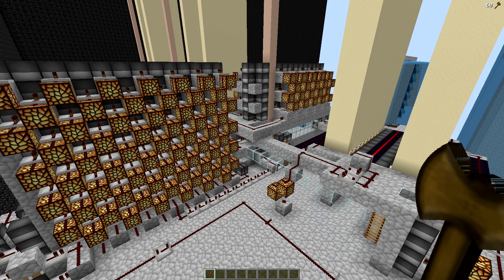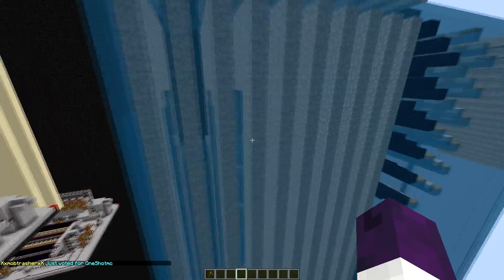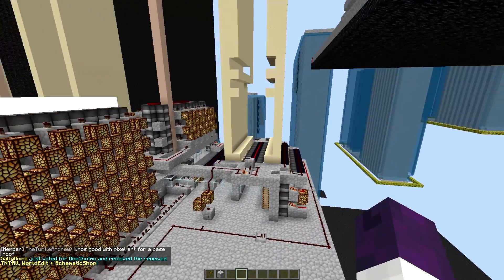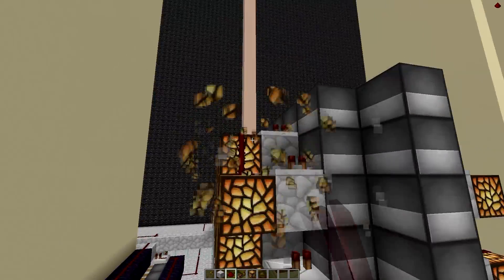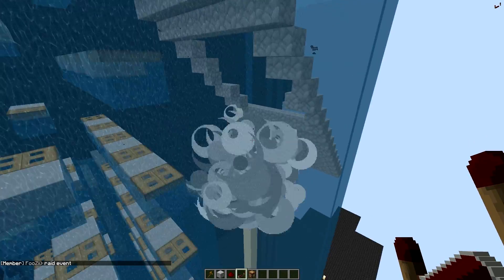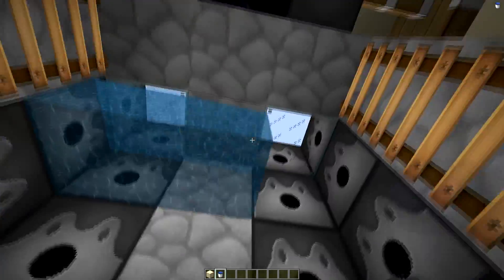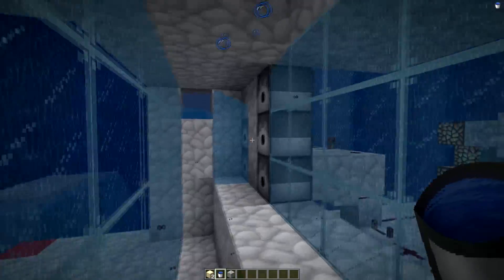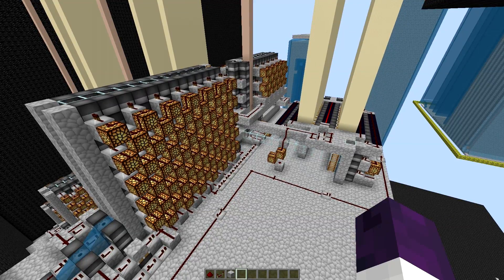100 Stacker Fusion - Step 1: Shoot, Step 2: Enjoy!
MODS I USE:
1.8 Optifine
1.8 Forge
1.8 Liteloader
1.8 LunatriusCore
1.8 bspkrsCore
1.8 Schematica
1.8 StatuseffectHUD
1.8 ArmorStatusHUD
1.8 Light updater
1.8 Voxel MiniMap (No radar)
DOWNLOAD THE MODS I USE HERE:
Credits: xxYezzXX - Helping with scatter timing